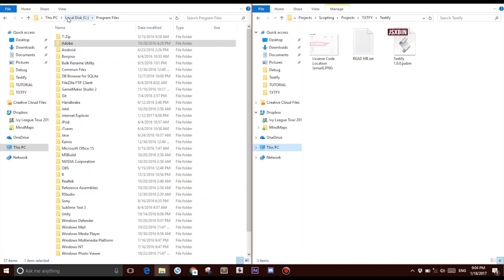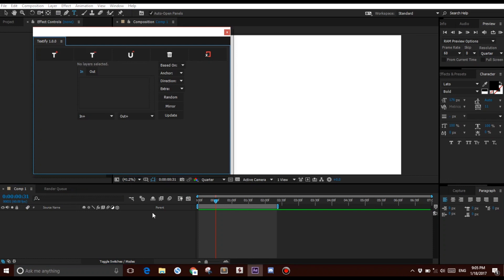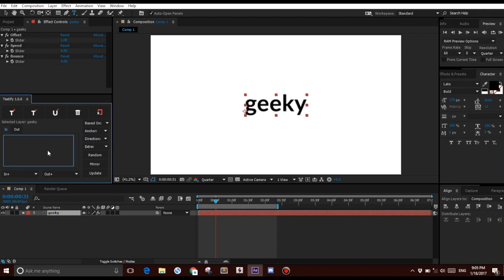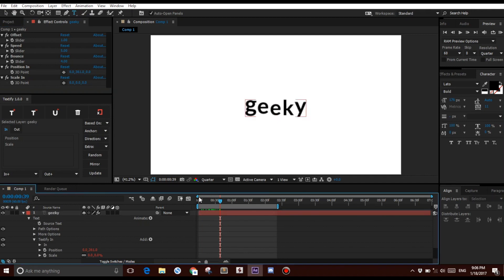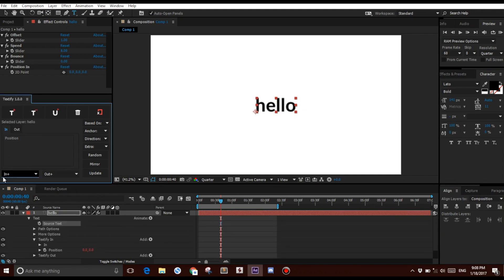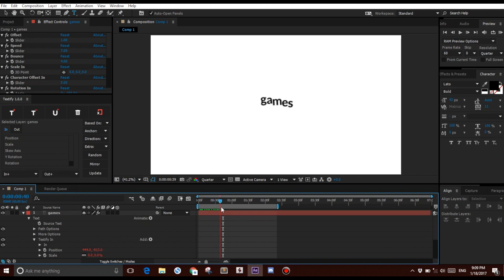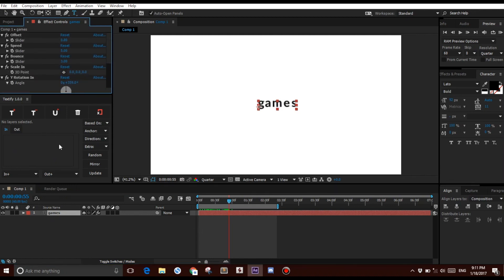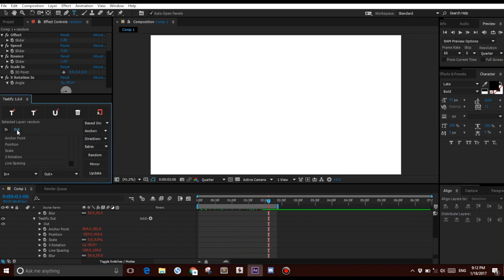A very short tutorial for Textify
AVAILABLE NOW!

hopefully this tutorial is quicker and more succinct!